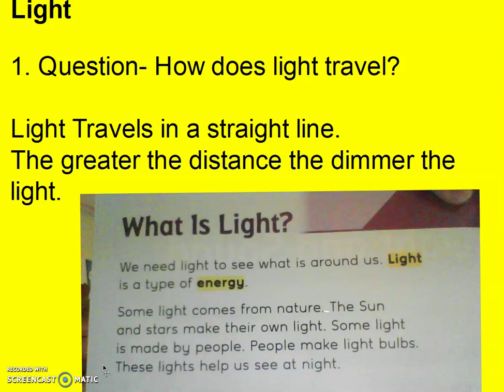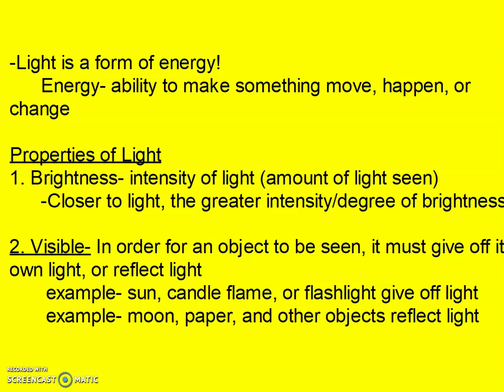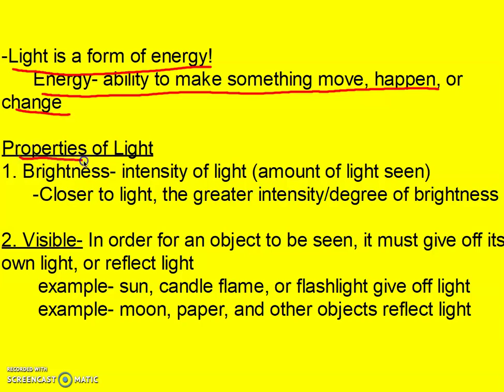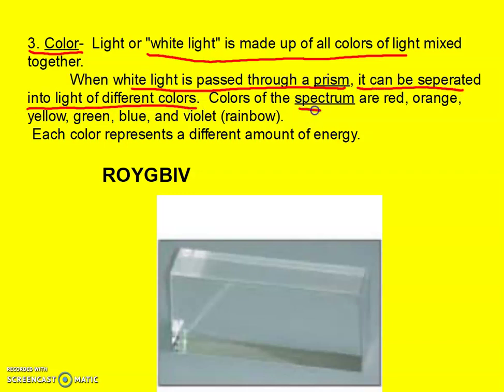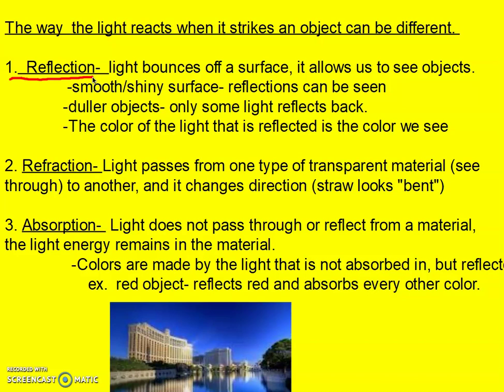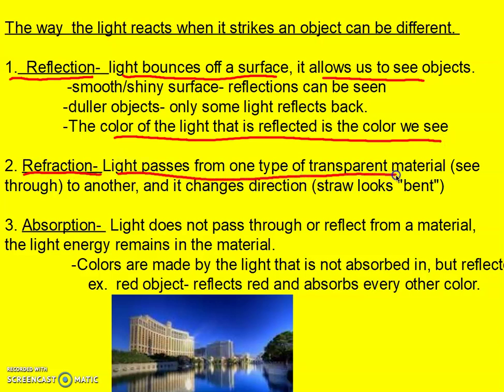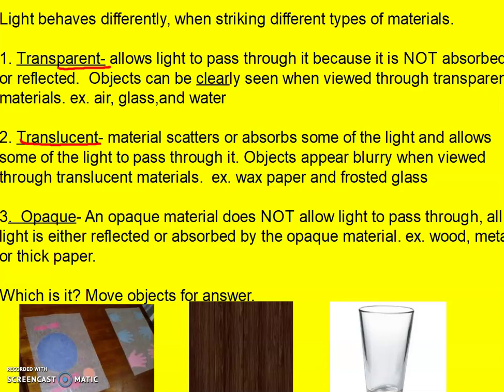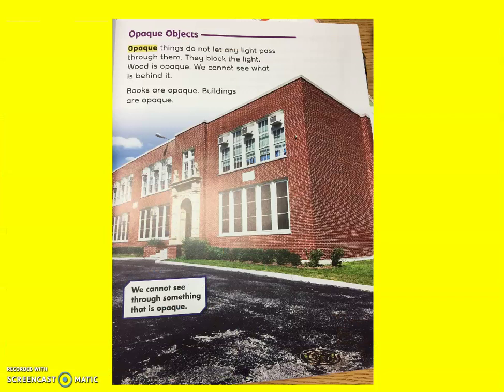Light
4th graders learn about light.